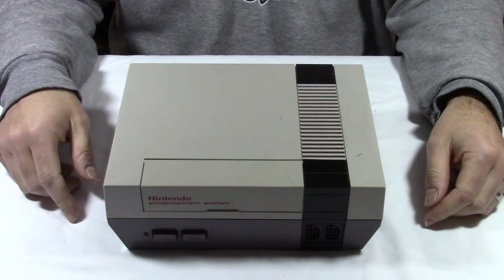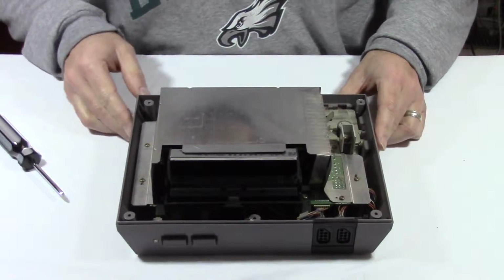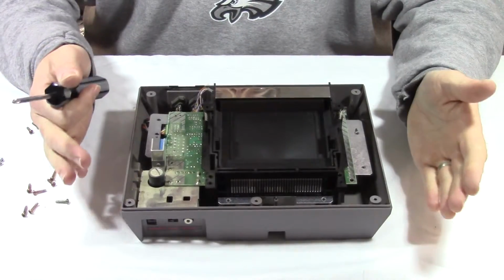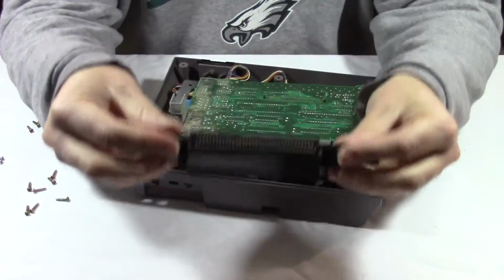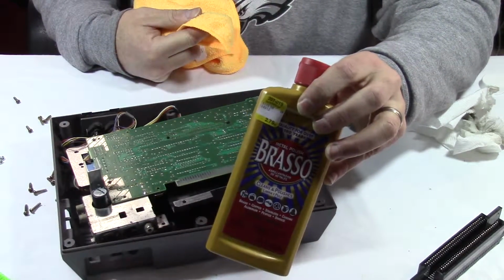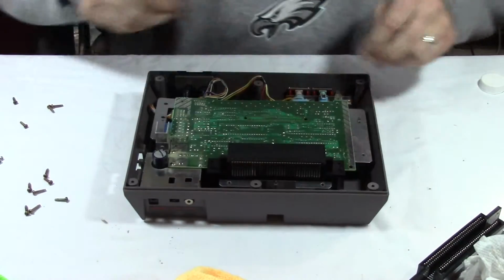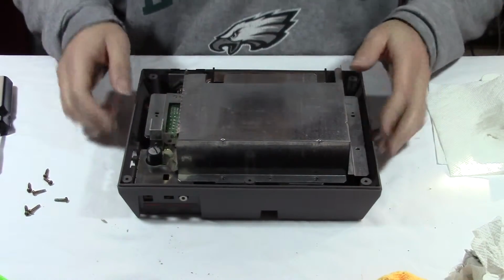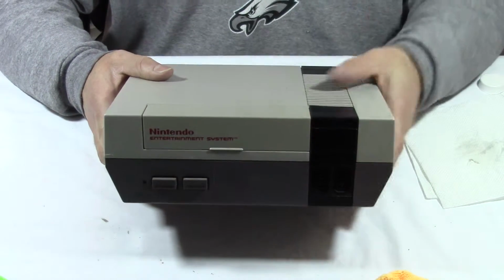The DIY How to Repair Nintendo NES with New 72 Pin Connector (Fixes Blinking Light)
I was tired of my Nintendo not loading games properly, so I finally installed a new 72 pin. In this video I go over how to take apart the NES, clean it up, clean the connectors on the board, replace the 72 pin, and reassemble the NES. Enjoy!